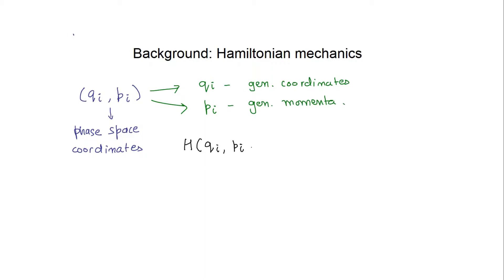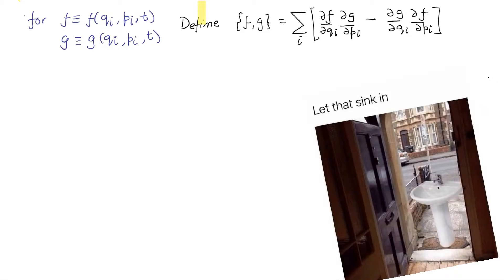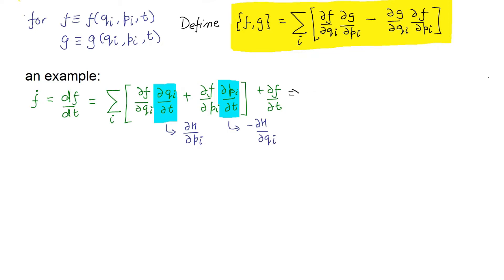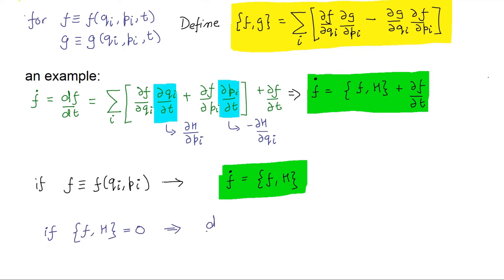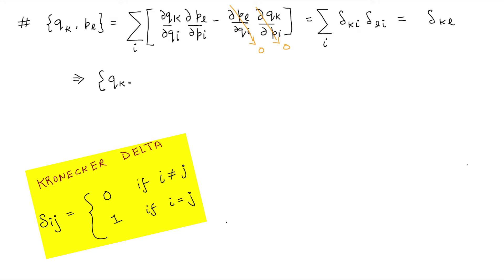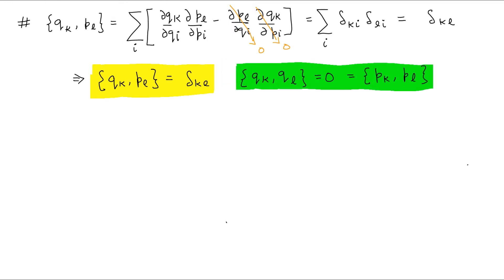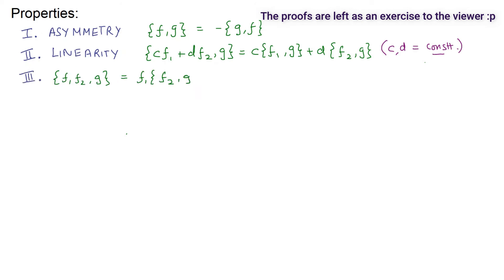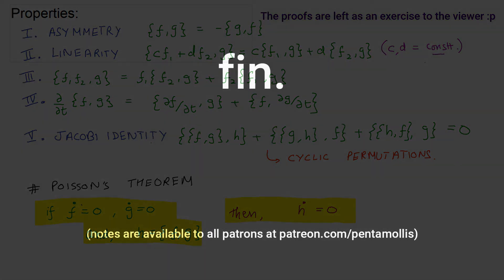Poisson Brackets - A gentle introduction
This video introduces the concept of Poisson Brackets in the context of classical mechanics. Previous knowledge of Lagrangian Mechanics and Hamiltonian Mechanics is assumed, although basic background of Hamiltonian mechanics is discussed at the start of the video.